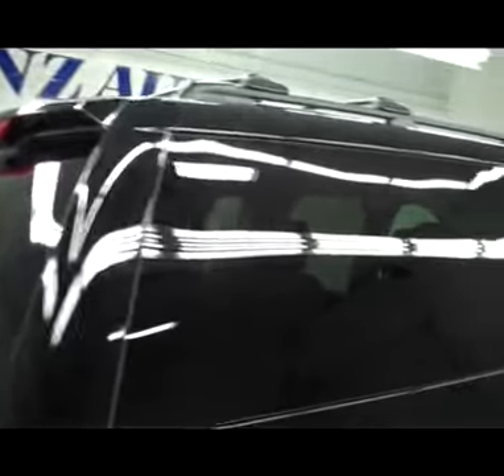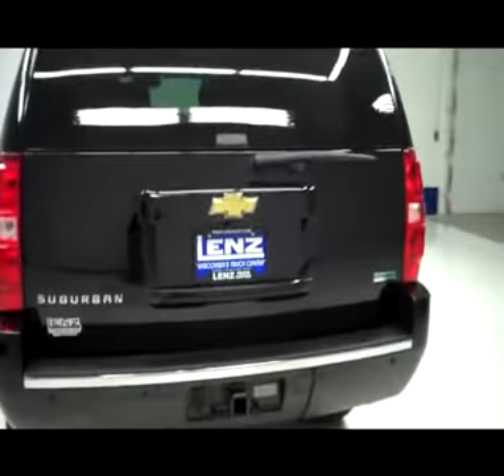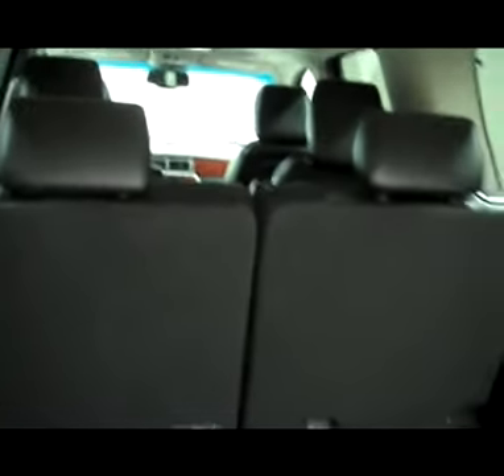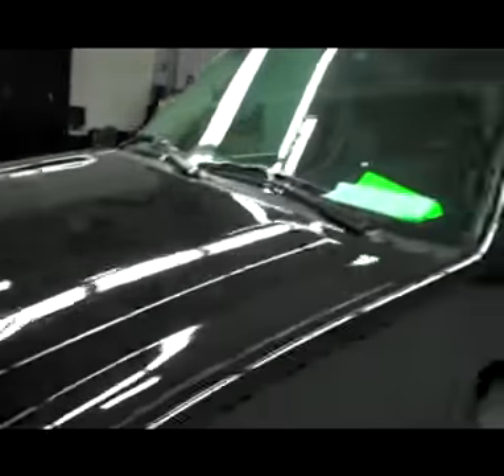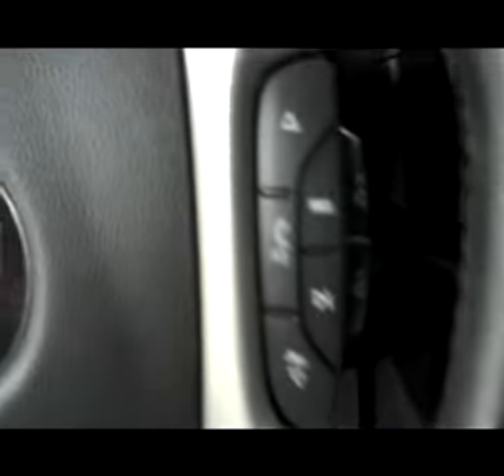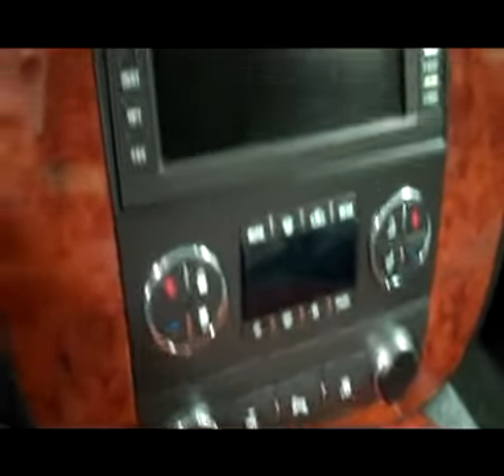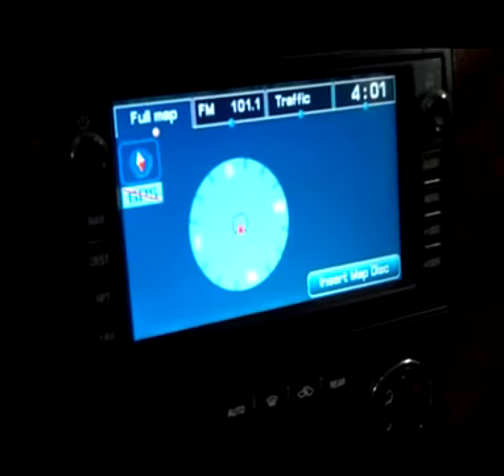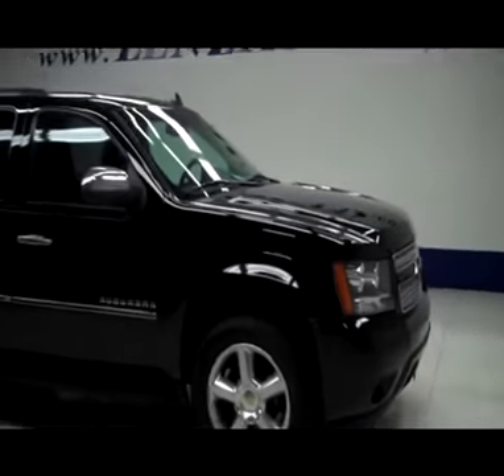2011 CHEVROLET SUBURBAN Fond Du Lac, WI J3417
2011 CHEVROLET SUBURBAN Fond Du Lac, WI
Stock

536 S. Seymour St.

WATCH A FULL VIDEO OF THIS 2011 CHEVY SUBURBAN J3417! 1 OWNER! CLEAN CARFAX! 5.3 LITER V8 ENGINE WITH ACTIVE FUEL MANAGEMENT, E85 FLEX FUEL VEHICLE ETHANOL FFV, LTZ PACKAGE 1LZ, FACTORY NAVIGATION SYSTEM WITH NO NAV DISC INCLUDED, POWER MOONROOF SUNROOF, 6 SPEED AUTOMATIC TRANSMISSION WITH OPTIONAL MANUAL TAP SHIFT, TURN DIAL 4X4 FOUR WHEEL DRIVE, DUAL POWER AIR CONDITIONED AND HEATED SEATS, BLACK EBONY LEATHER SEATS BUCKETS, MEMORY DRIVERS SEAT, 2ND ROW HEATED QUAD SEATING QUADS, 3RD ROW SEATS BENCH SEATING, REVERSE CAMERA, STABILITRAK TRACTION CONTROL, AUTORIDE, ONSTAR, XM SATELLITE RADIO CAPABILITIES, TOWING PACKAGE(RECEIVER HITCH, WIRING, & TRANSMISSION COOLER), 3.08 GEARS WITH AUTOMATIC LOCKING DIFFERENTIAL LIMITED SLIP DIFFERENTIAL, CHROME TRIMMED POWER FOLD IN POWER MIRRORS WITH BUILT IN DIRECTIONAL SIGNALS, RUNNING BOARDS, BRIDGESTONE DUELER H/L P275/55 R20 TIRES, 20 FACTORY POLISHED ALUMINUM RIMS, KEYLESS ENTRY, FACTORY REMOTE START, CD PLAYER, AUXILIARY JACK, BOSE SOUND SYSTEM, USB JACK, REAR AIR AND AUDIO CONTROLS, POWER RAISE AND CLOSE REAR GATE AND MANUAL RAISE GLASS, SIDE AIRBAGS CURTAIN AIR BAGS, POWER PEDALS, REVERSE SENSORS, HOMELINK SYSTEM WITH THREE PROGRAMMABLE LIGHTING,SECURITY,GARAGE BUTTONS, MULTI-FUNCTION STEERING WHEEL, DRIVER INFORMATION CENTER, L.A.T.C.H. CHILD SAFETY SYSTEM, DUAL CLIMATE CONTROL, REAR WINDOW DEFROSTER, COMPASS/TEMPERATURE/MILEAGE DISPLAY, FOG LIGHTS, TINTED WINDOWS, FACTORY FLOORMATS, SIDE AIRBAGS CURTAIN AIR BAGS, ROOF RACK, AIR, CRUISE CONTROL, TILT, POWER LOCKS, POWER WINDOWS, FACTORY BUMPER TO BUMPER WARRANTY UNTIL 36,000 MILES! FACTORY POWERTRAIN LIMITED WARRANTY UNTIL 100,000 MILES! THIS SUV IS ELIGIBLE FOR A 100,000 MILE PARTS AND SERVICE AGREEMENT! 1 OWNER! CLEAN CARFAX! VERY VERY CLEAN INSIDE AND OUT! RUNS AND DRIVES EXCELLENT! THIS IS ONE OF THE SHARPEST 2011 CHEVROLET SUBUBANS WE HAVE EVER HAD ON OUR LOT! DON'T MISS OUT ON THIS SUPER CLEAN 4WD! MAKE YOUR MOVE BEFORE THIS LOADED 2011 CHEVROLET SUBURBAN WITH SEVEN PASSENGER QUADS AND SUN ROOF MOON ROOF IS GONE! 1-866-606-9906. VIEW OUR COMPLETE INVENTORY OF AROUND 500 VEHICLES . ***If you are looking for financing Lenz Truck Center can help!  We have on the spot financing! Bad Credit or Good we will work with your 17 banks to get you approved and for a great rate! If you live far away or close to us we make it our promise to make sure you are a happy customer before, during, and after the sale! Lenz Truck Center has been in business and family owned for 25 years! With a new generation taking over we plan on making this the place you and your children buy their next vehicle! Lenz Truck Center is the country's fastest growing dealership!  Lenz Truck Center has grown from about a 40 vehicle inventory in 1999 to over 400 today!  Our selection is unmatched in the industry with more high quality used diesel trucks than anyone in the Midwest. All here in Fond du Lac, WI!  All of our vehicles are Lenz Certified and ready to be delivered!  All prices are plus any applicable state taxes and service fees.  We will do our best to keep all information current and accurate, however the dealership should be contacted for final pricing and availability.